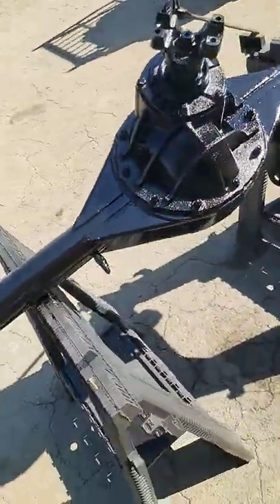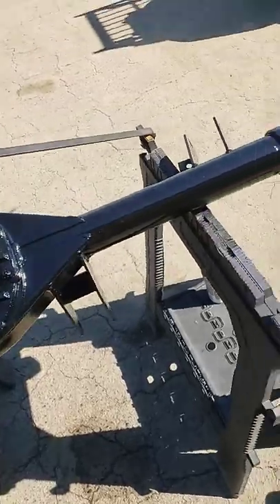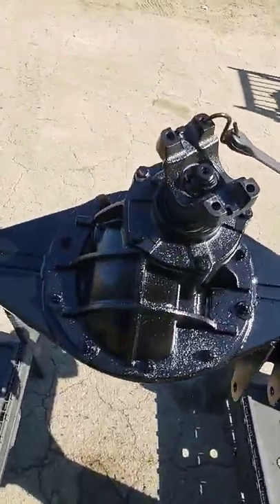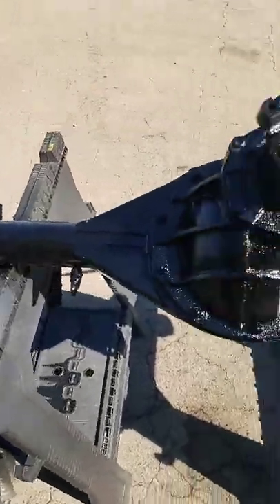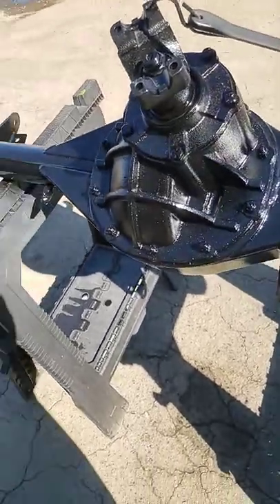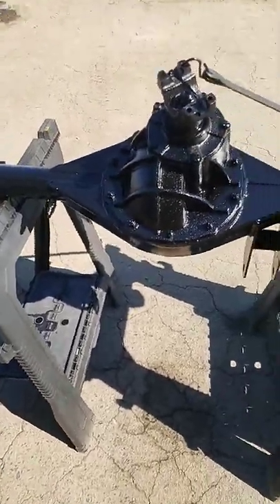Ford 9 inch going into a 63 impala from Quick Performance